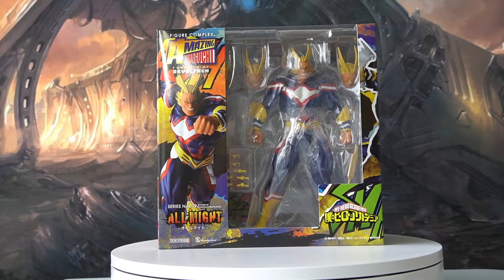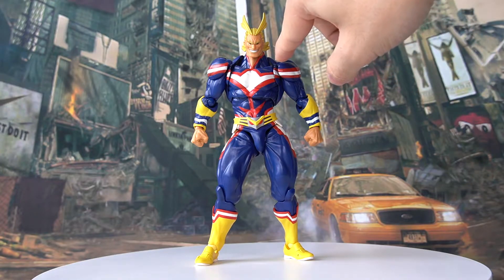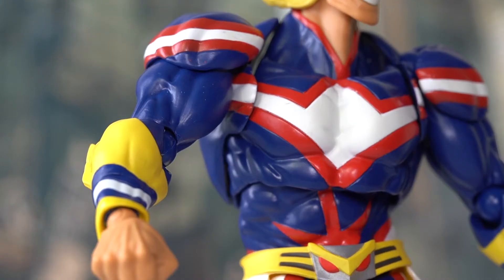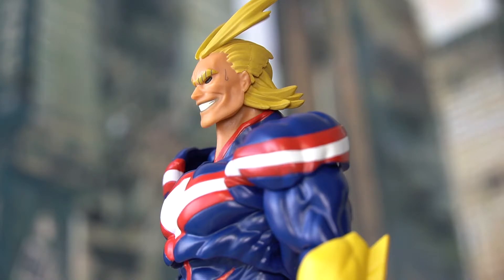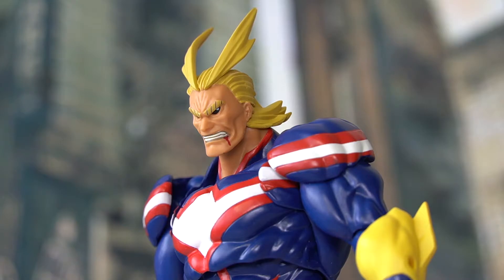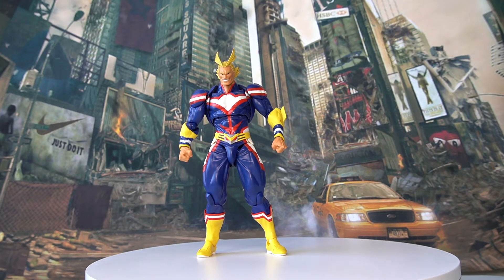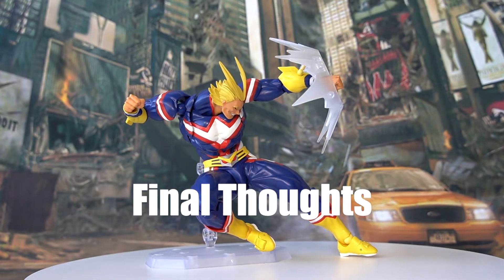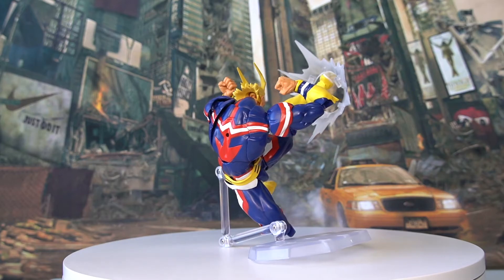Kaiyodo Amazing Yamaguchi 019 All Might Revoltech Figure (My Hero Academia) Unboxing Review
Camera📷：Canon g7x mark ii